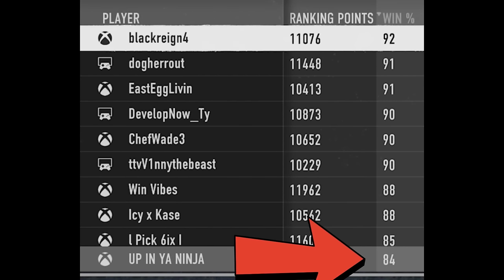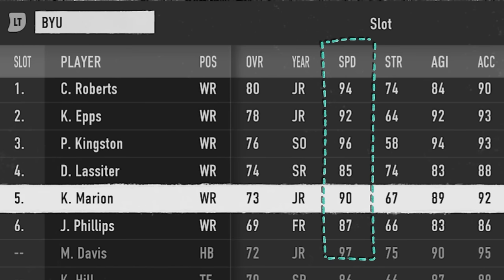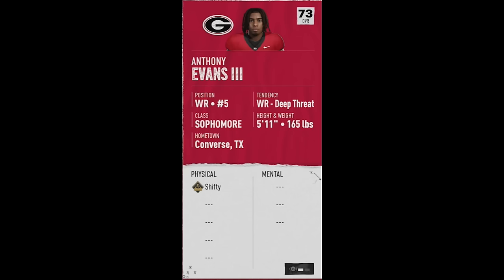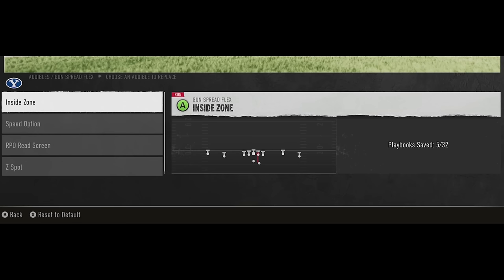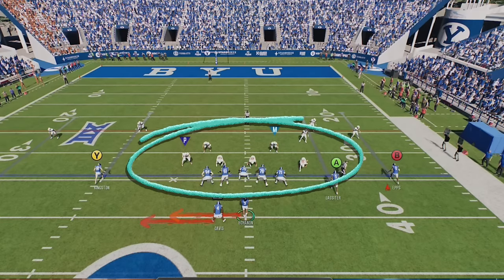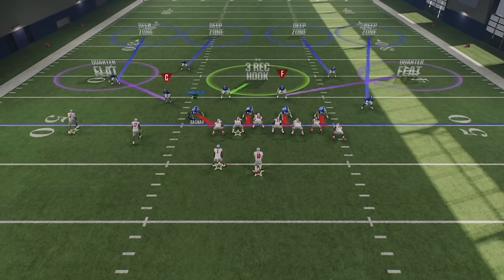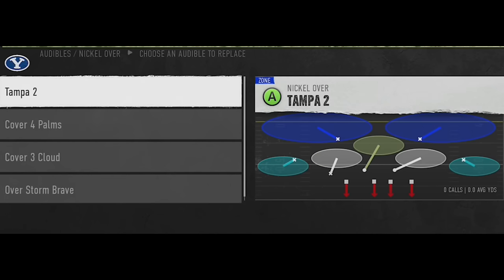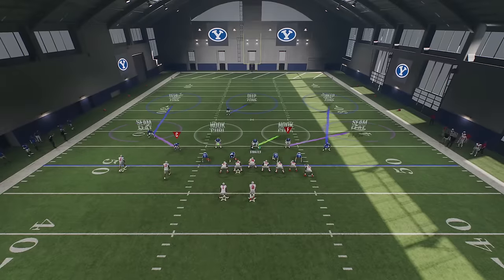5 UNSTOPPABLE Tips on Offense & Defense To WIN MORE GAMES in College Football 25! GUARANTEED 💯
0:00 College Football 25 Gameplay Highlights
0:52 Depth Chart Adjustments
2:41 How to Maximize Abilities
3:37 Manual Substitutions
4:34 Setup Audible Plays
6:57 How to Read Run Defense
7:37 How to Read Pass Defense
10:32 How to See the Last Play
10:49 Defense Tips
12:02 How to Read An Offense